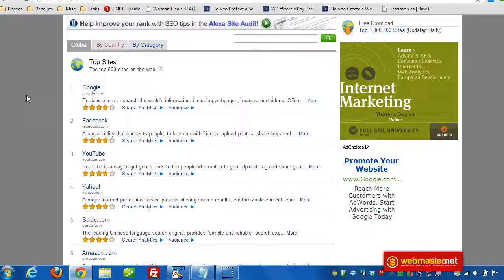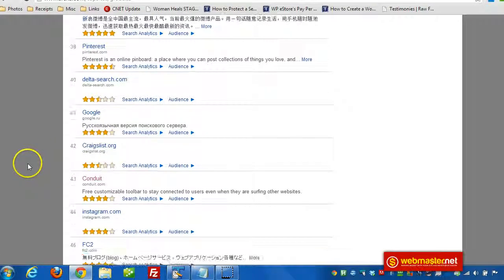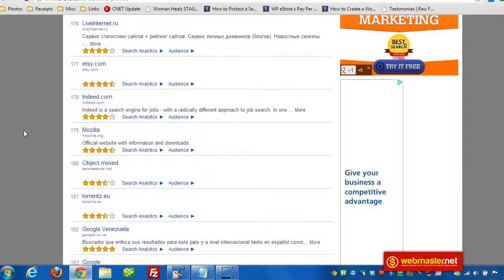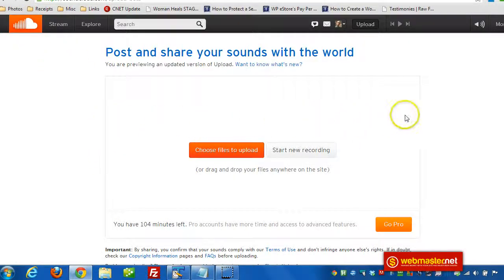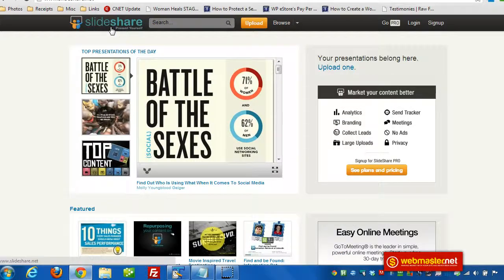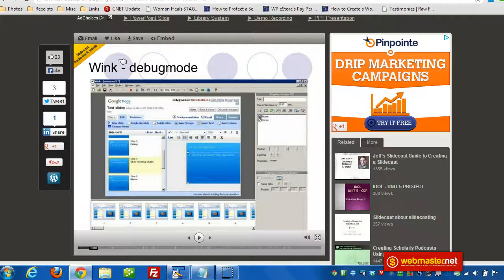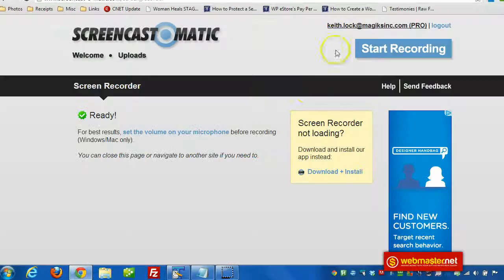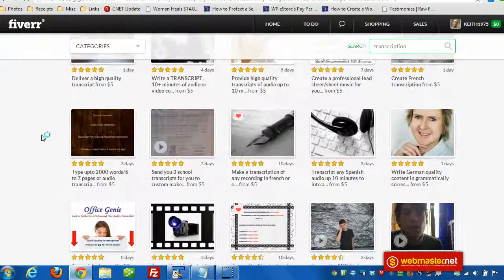Content Marketing: Create 5 Pieces Of Content In One Swoop Using This Secret Technique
You're into content marketing? Great, read our article and watch this video to learn how to better create content and drive more traffic to your sites and online assets